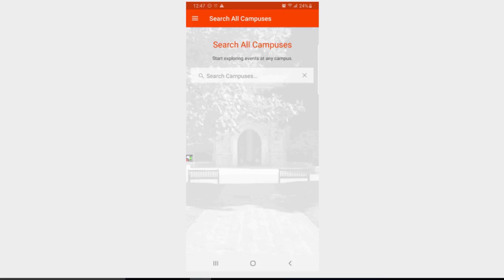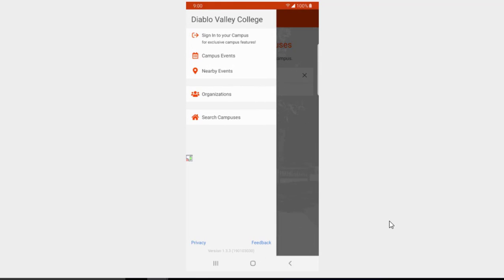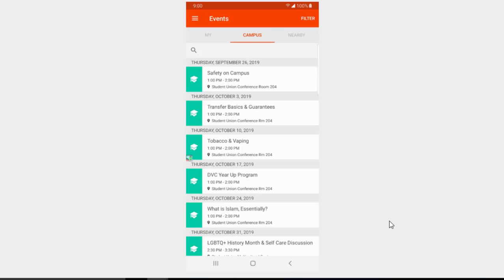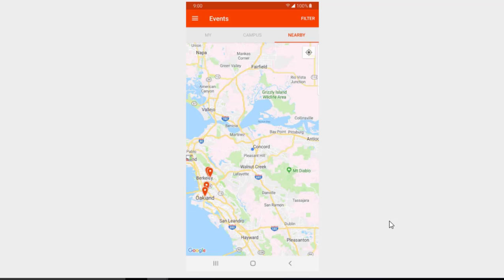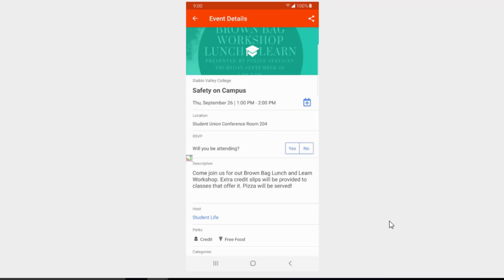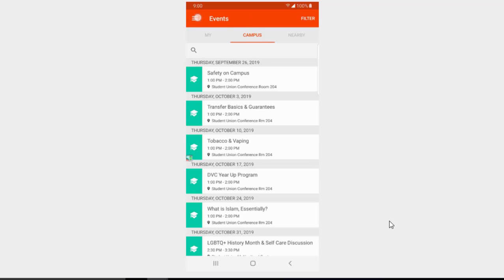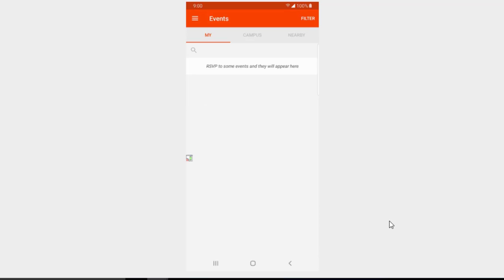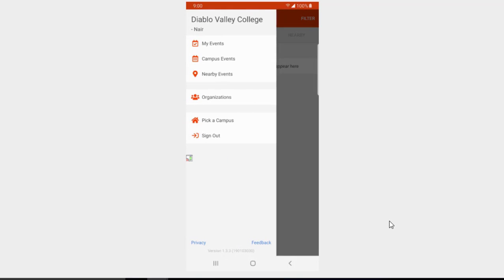CORQ App Tutorial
This tutorial will explain why and how you should use the CORQ app.